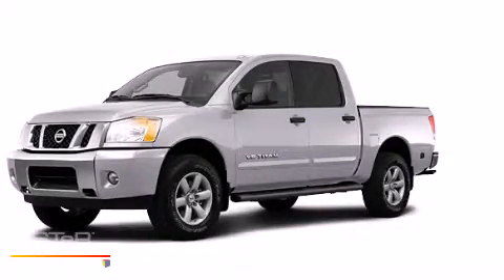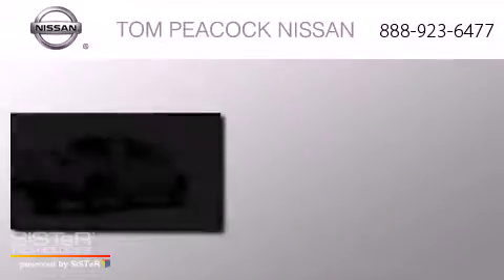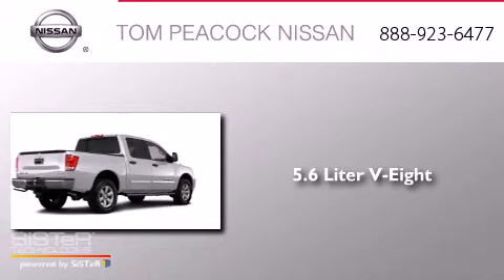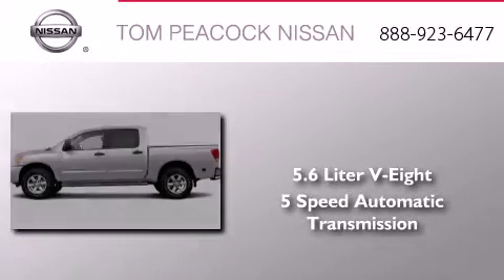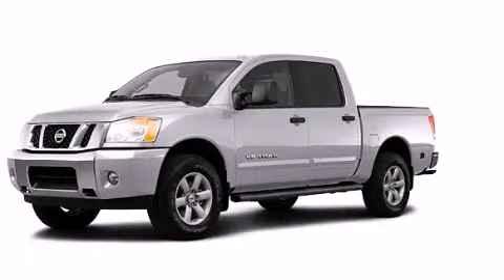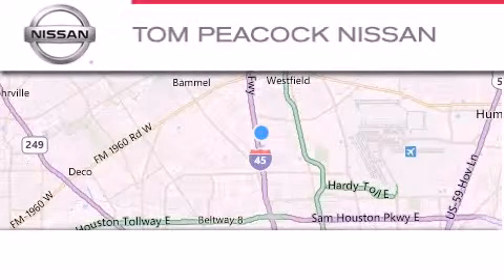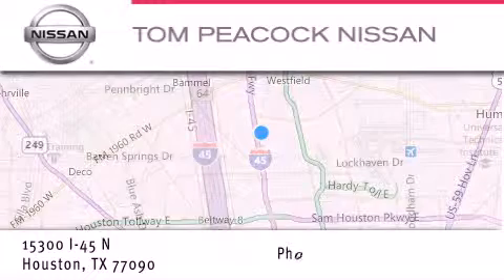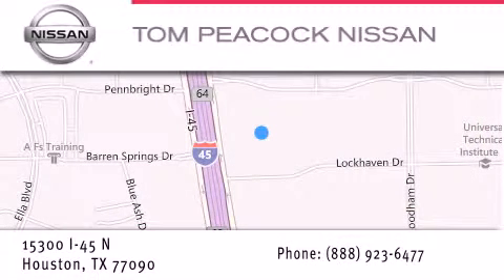2013 Nissan Titan Houston TX 77090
We have been honored to serve the Houston TX area , we promise that your experience at our dealership will exceed your expectations ! Year : 2013 Make : Nissan Model : Titan Engine : 5.6L 8 Cyl. Fuel Injected Trans . : 5-Speed Automatic Exterior : Brilliant Silver Metallic Miles : 5 Stock : N32084 Tom Peacock Nissan 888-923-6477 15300 I-45 North Houston , TX 77090